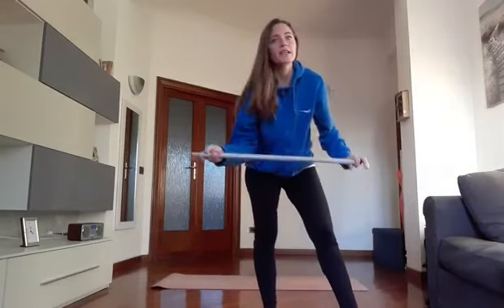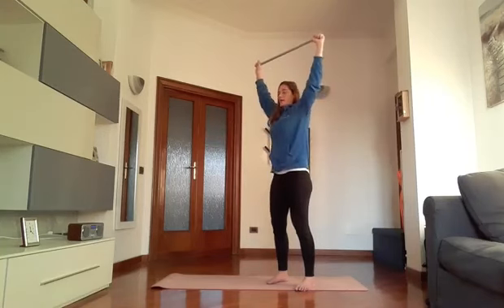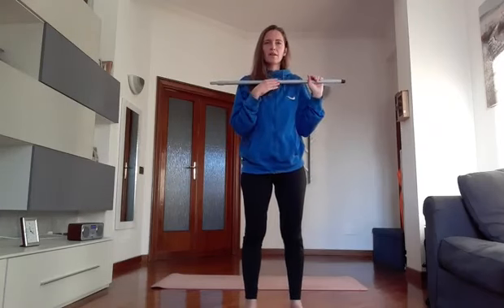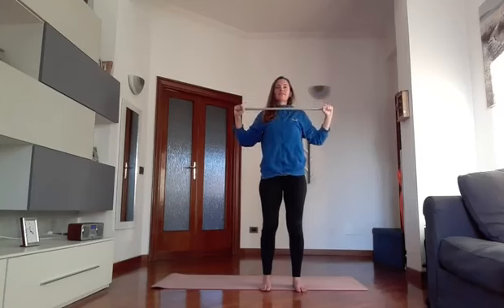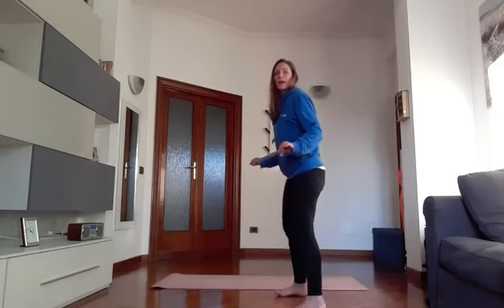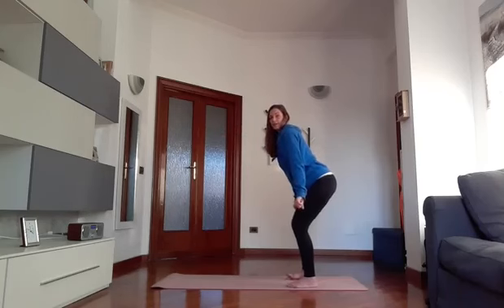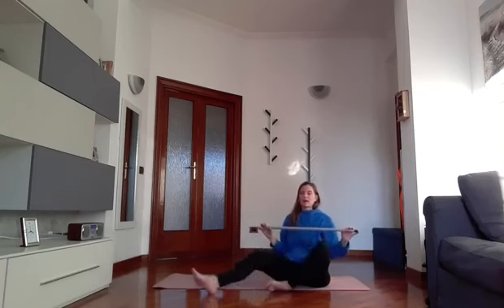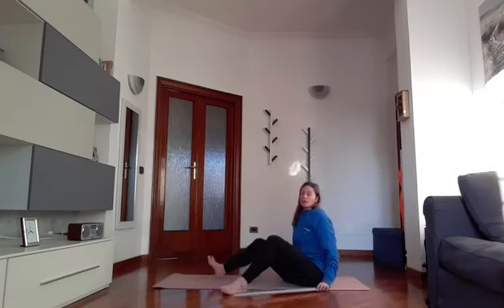Soft Gym - Lezione 41